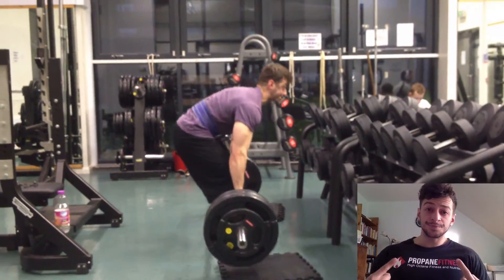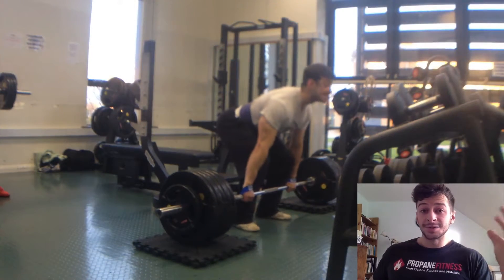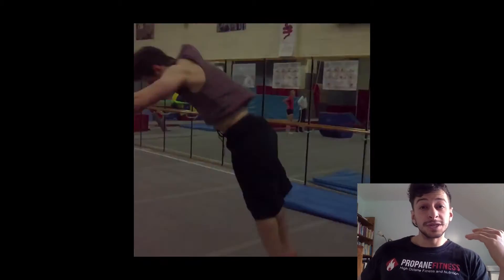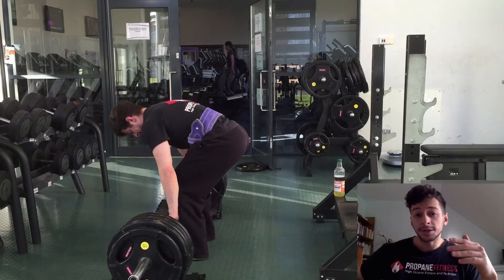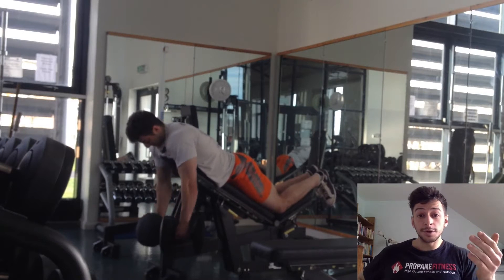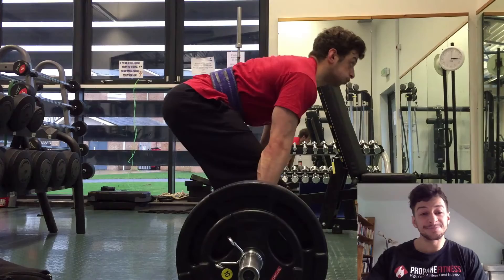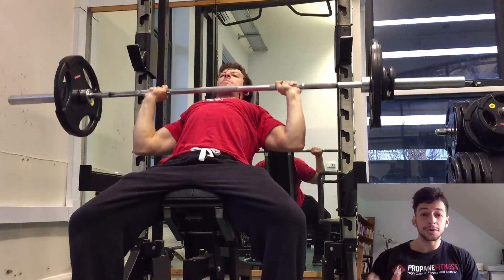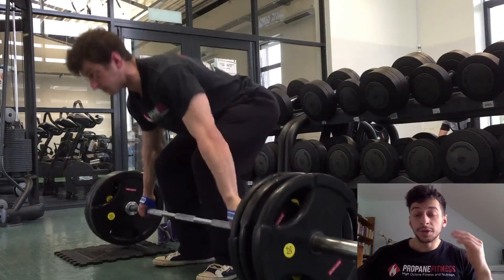Why you should film your sets, dealing with bad sessions, DUP review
Yusef's training Vlog: 18th Dec covering why you should film your sets, how to deal with sessions where you're not feeling your best, and a roundup of Daily Undulating Periodisation (DUP).